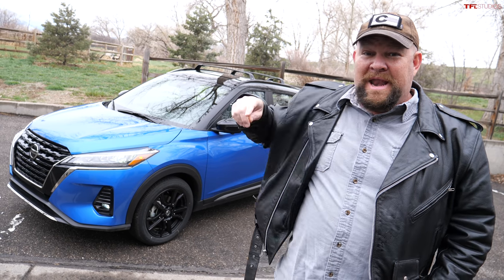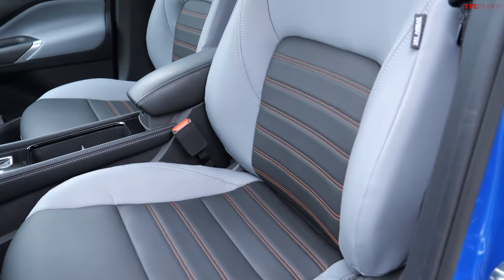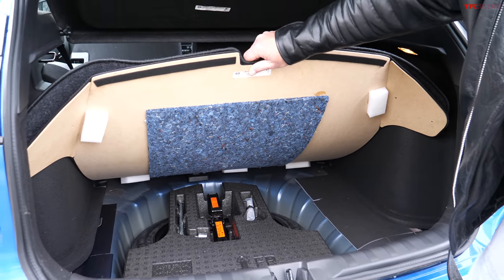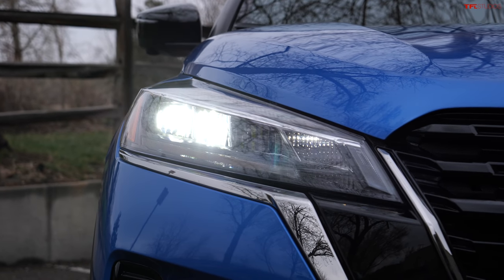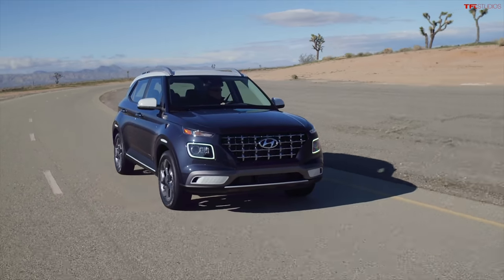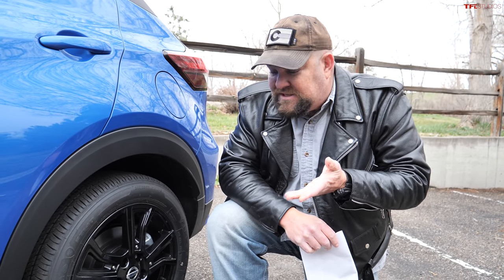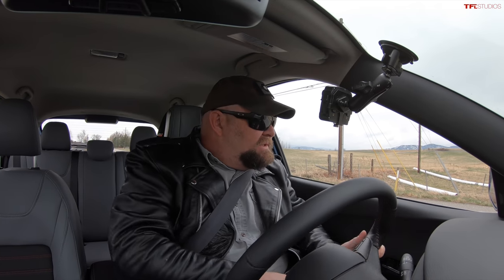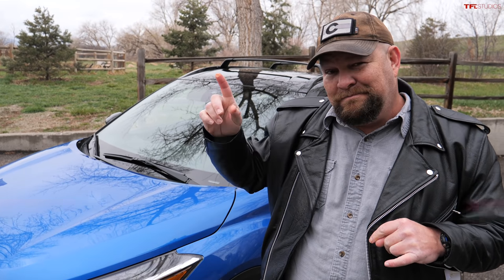The 2021 Nissan Kicks Packs A Ton Of Value And A New Face, But Is It Enough?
In this video, Nathan takes a closer look at the refreshed 2021 Nissan Kicks. It packs some great features, but is it worth the price tag? Let's find out!